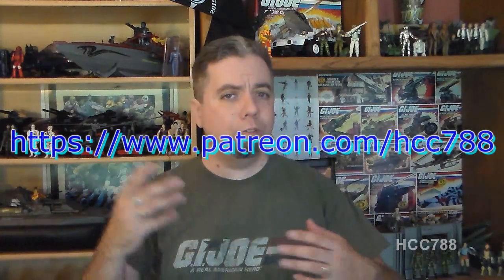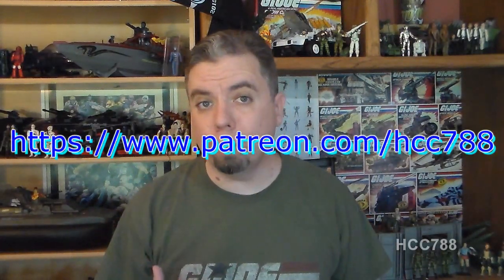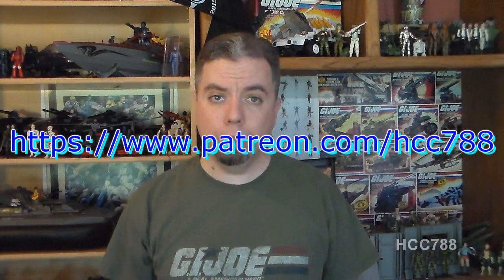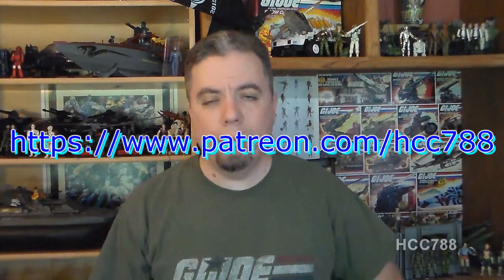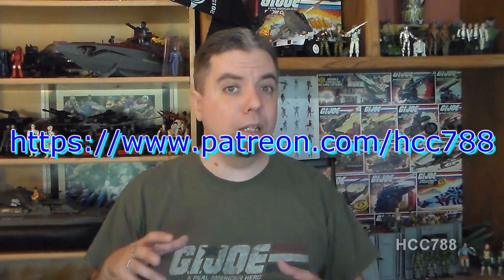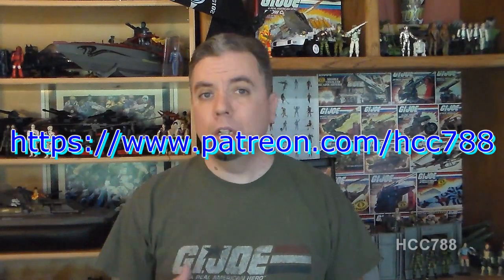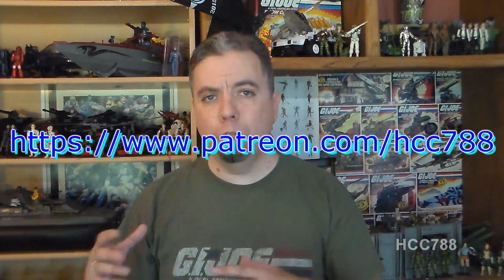HCC788 - Support me on Patreon! (if you want to)